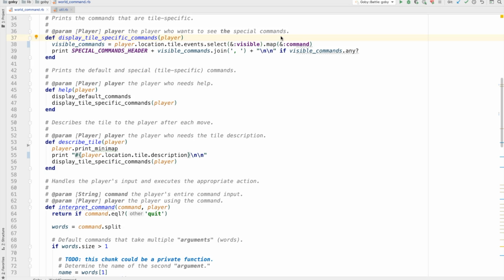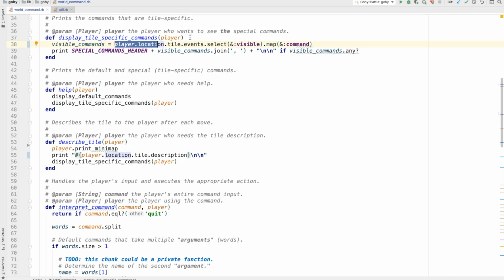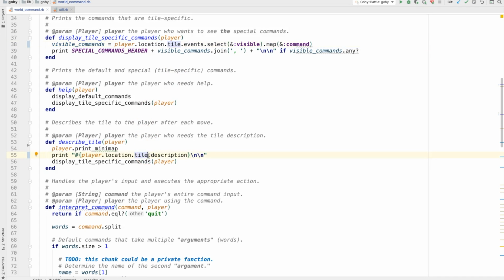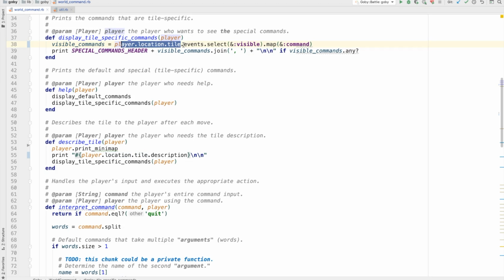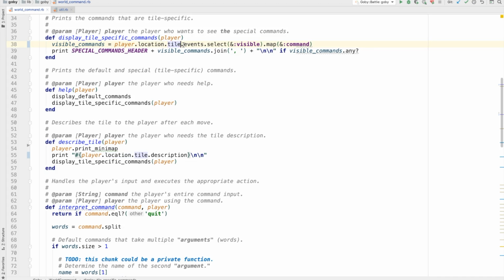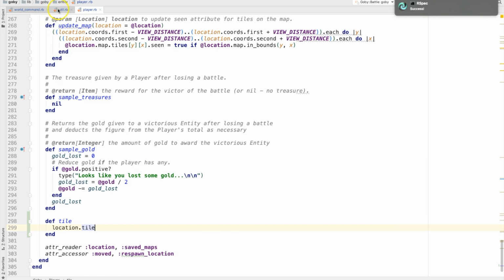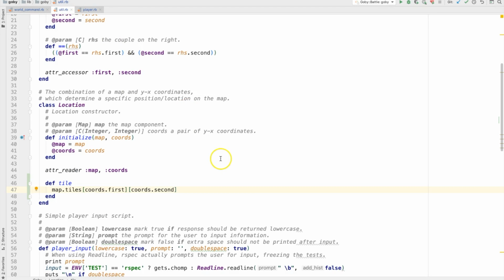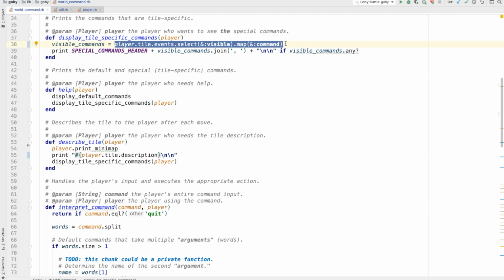Simply Business Tech | Refactoring using the 4 rules of simple design - E03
In this video series we'll be refactoring an open sourced project, using the 4 simple rules of design as guiding principles.